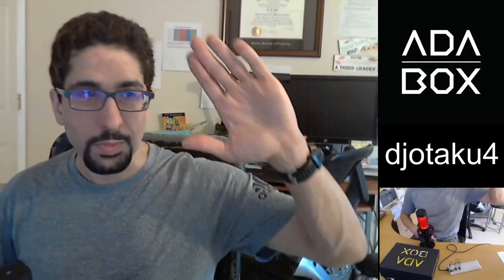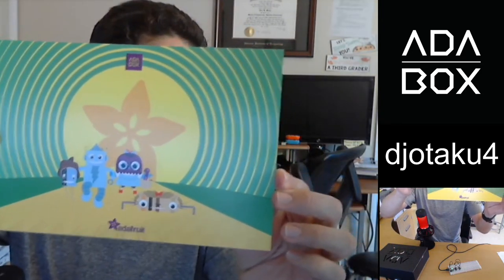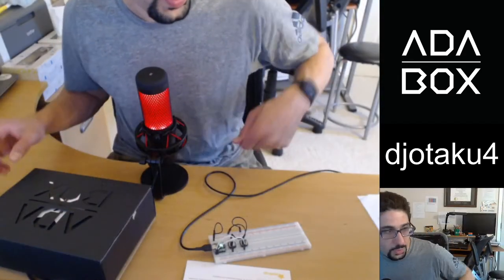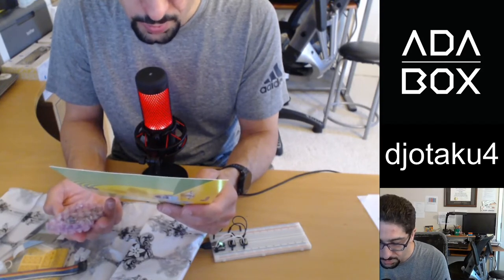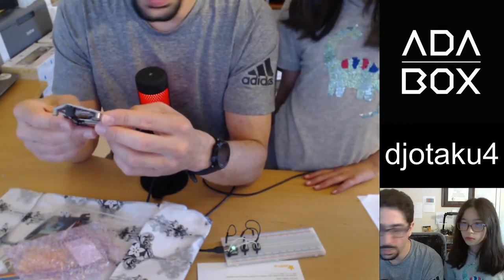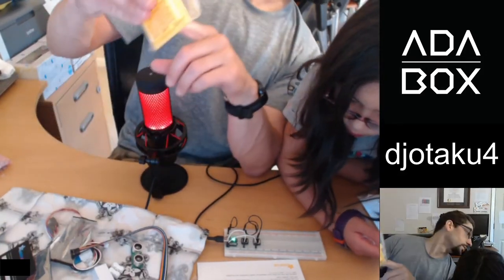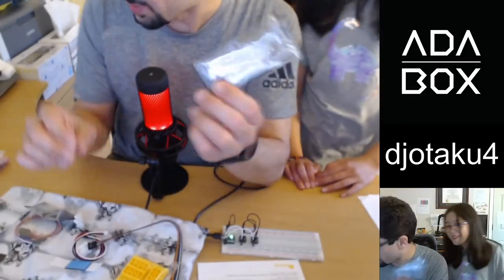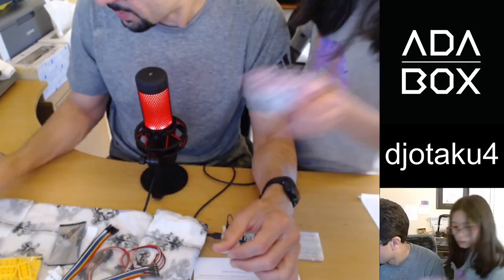Unboxing the Adabox 18: There's No Place Like Home